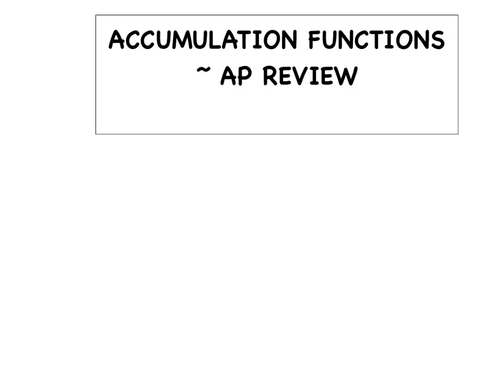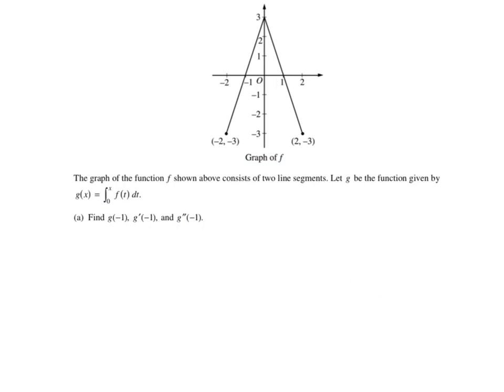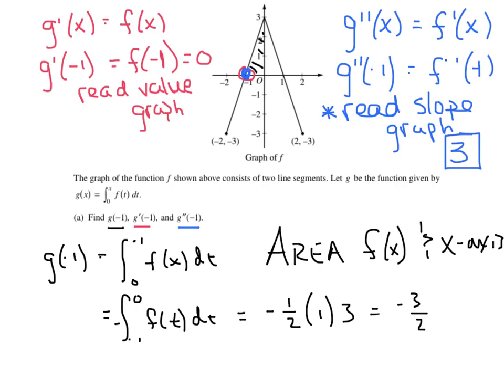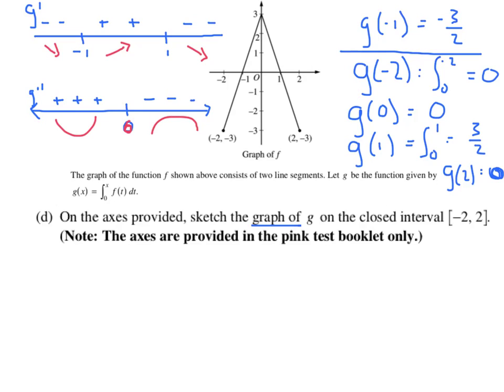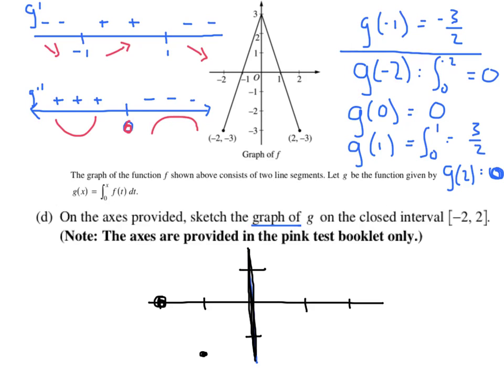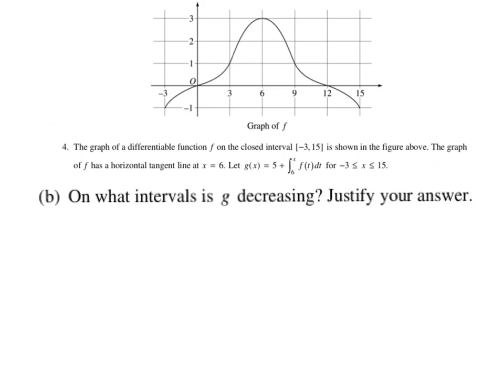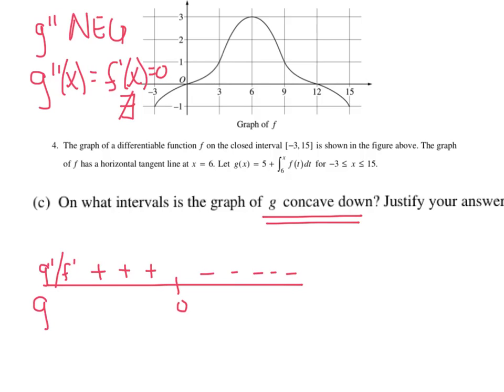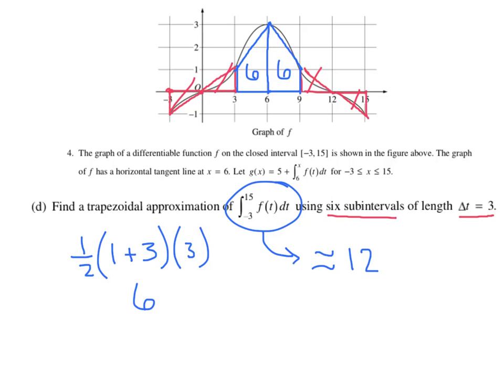ACCUMULATION FUNCTIONS AP REVIEW